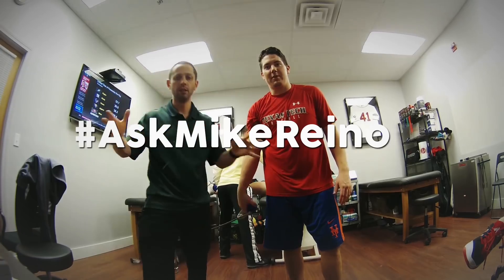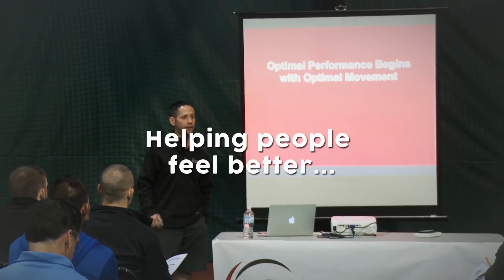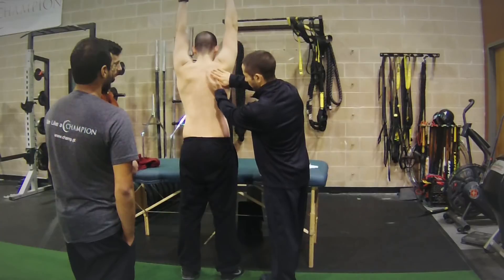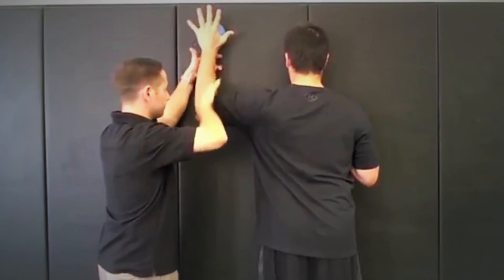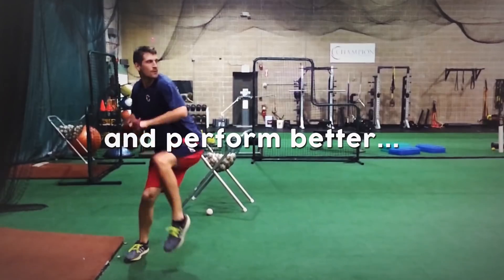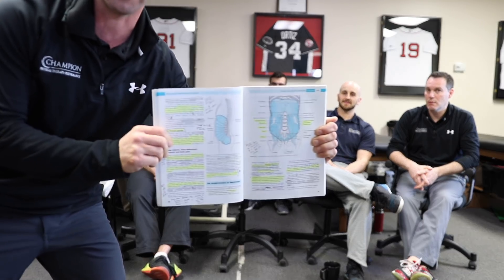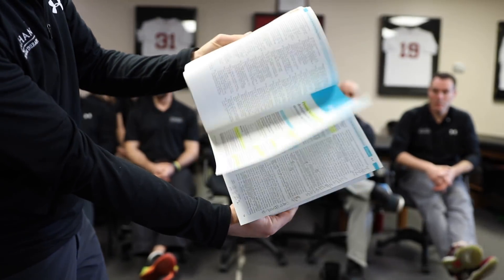Tips on Reading Research Articles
#152: On this episode of the AskMikeReinold show we talk about some great tips on how to get the most out of reading journal articles.

The AskMikeReinold Show

Welcome to the Ask Mike Reinold Show, where we answer your questions about physical therapy, fitness, strength and conditioning, sports performance, baseball, business, and career advice. Join myself, Lenny Macrina, and my team at Champion Physical Therapy and Performance in Boston, MA and learn how we help people feel better, move better, and perform better. and follow us at @mikereinold, @lenmacpt, and @championptp.

🤔Have a question/comment? Drop a note below in the comment section and let me know!

🧠 WANT TO LEARN MORE FROM ME? Get my latest content & FREE presentation on how to get started with functional performance therapy and training: